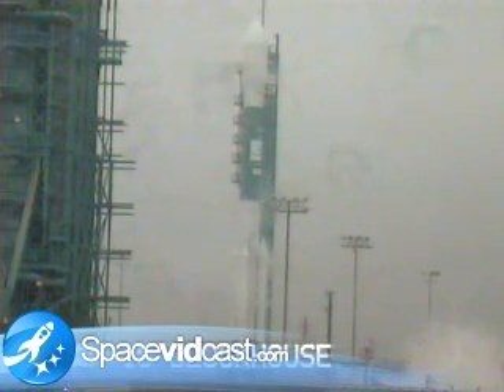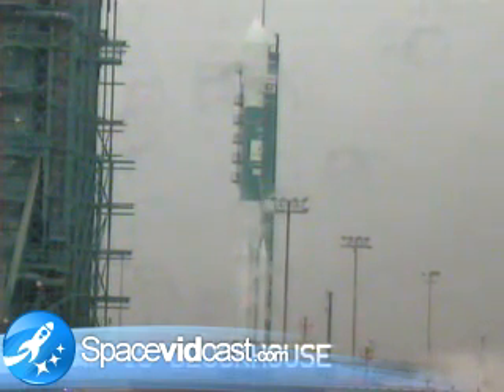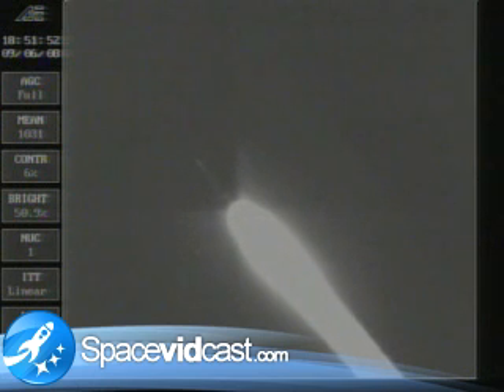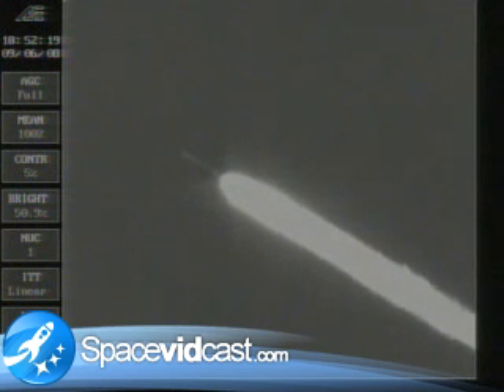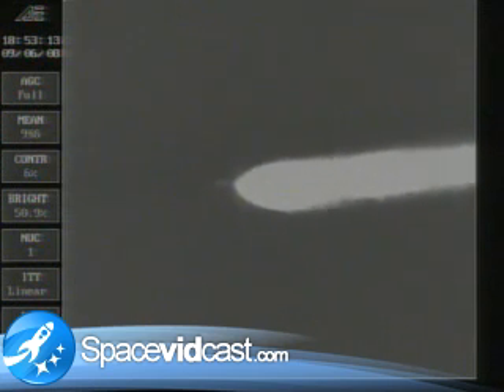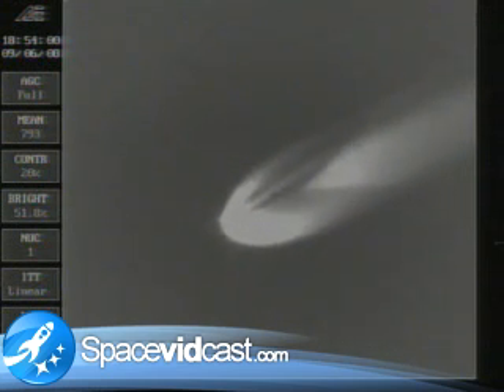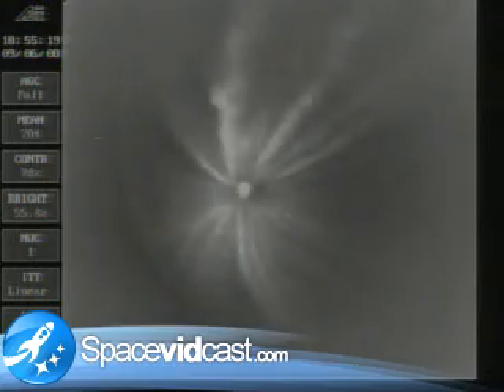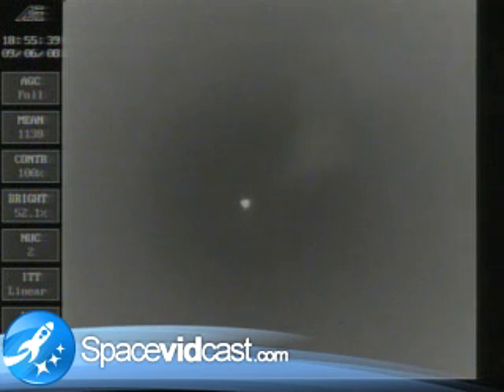Launch of the GeoEye-1 satellite aboard a Delta II Rocket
Launch of the GeoEye imaging satellite aboard a United Launch Alliance Delta II rocket.  The GeoEye-1 satellite will provide extremely high resolution pictures to Google, most likely for use in their mapping products.  Distributed by Tubemogul.